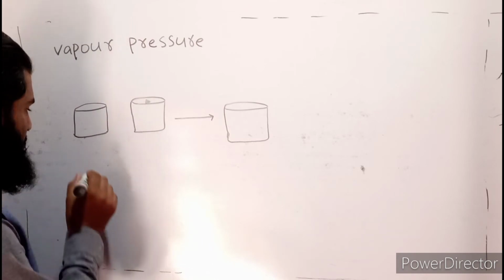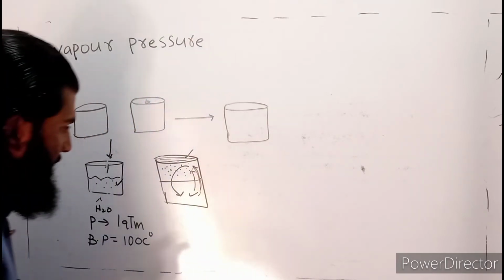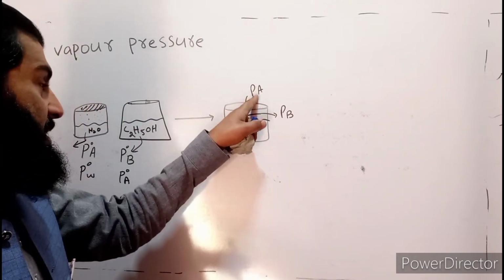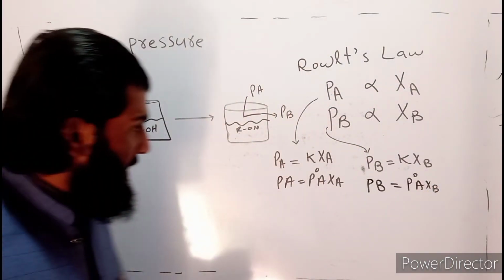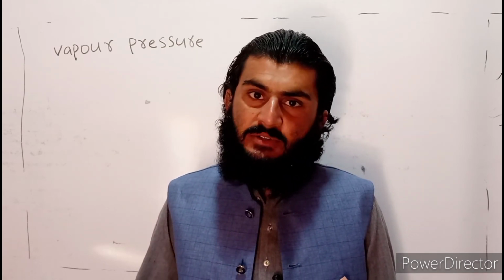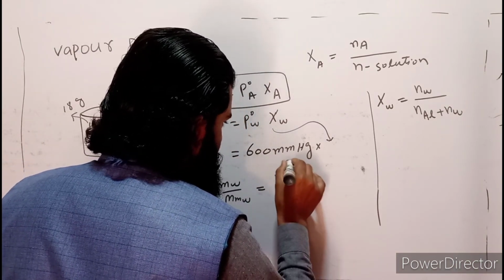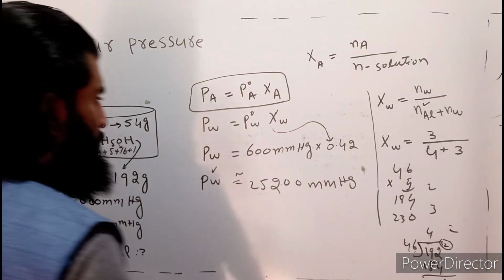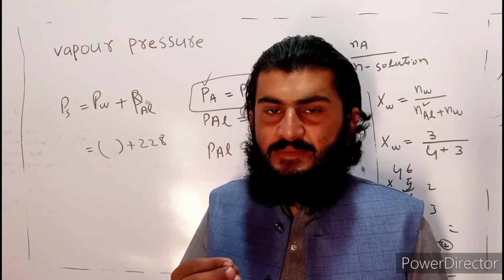L#15...vapour pressure/solution/vapour pressure of two volatile solvents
Hi...
so dear In video we have discussed about vapour pressure of a two volatile liquid in pure form as well as in solution form...
we have also discussed the which can change the vapour pressure...after watching this if you didn't understood then watch

in this video we have explain the change in vapour pressure when we add two volatile substance in each other and  form a mixture then by applying rowlts law we have expressed an equation which will be applicable on this solution which are made up of two volatile substance are solution of of liquid in liquid.